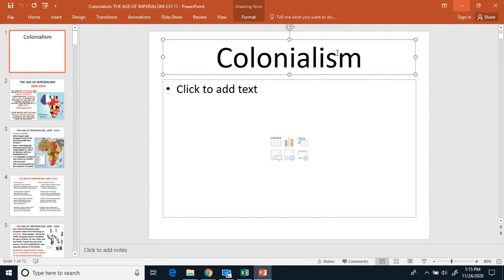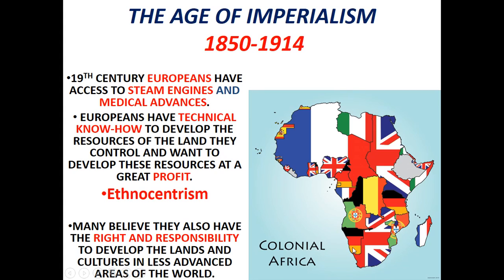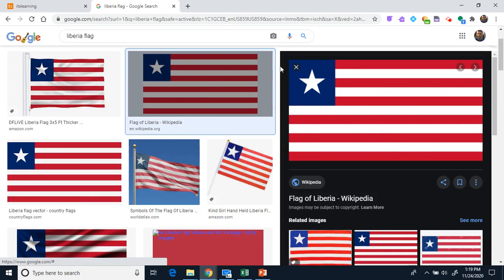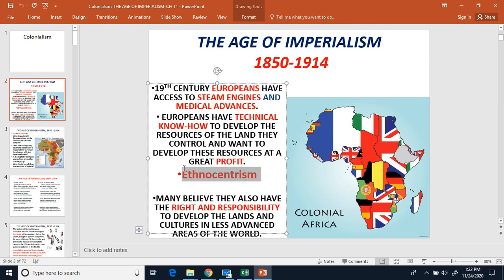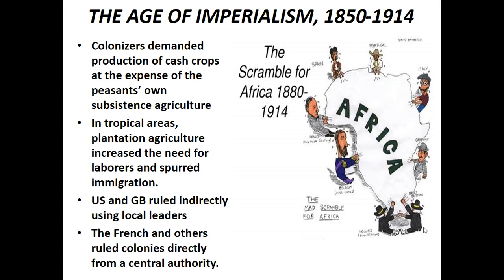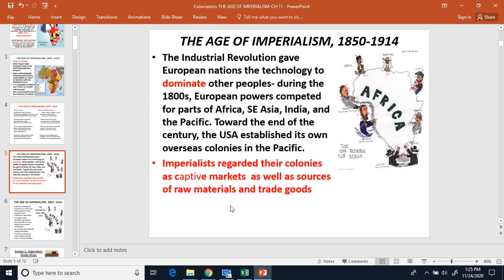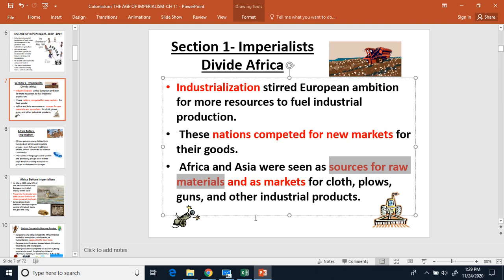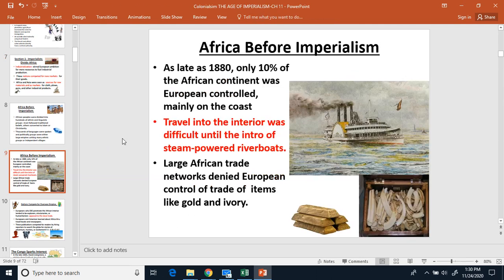Colonialism Part 1